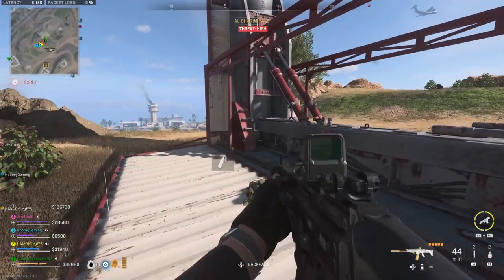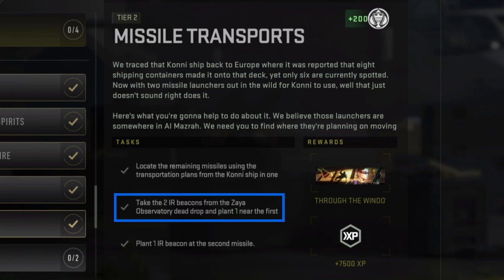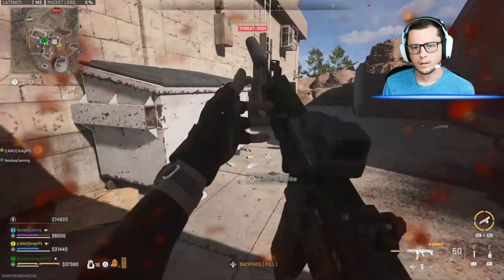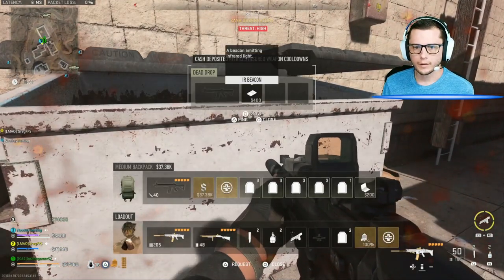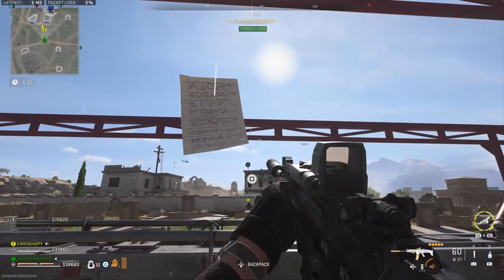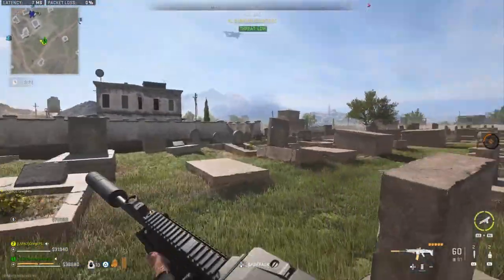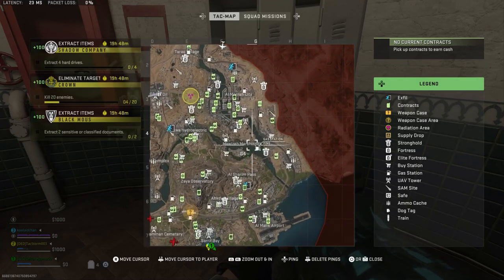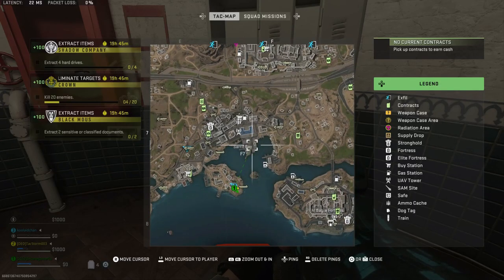EASY Missile Transports Mission Guide DMZ (All 7 Launcher Locations)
An easy to follow, in-depth tutorial showing the best way for how to do the  Missile Transports tier 2 Shadow Company mission in DMZ. To finish this mission you have to locate the remaining missiles using the transportation plans from the Konni ship in 1 deployment, take the 2 IR becaons from the Zaya Observatory dead drop and plant 1 near the first mssile, then plant an IR beacon at the second missile. First you need to get the IR beacons from the Zaya Observatory dead drop which is between the 3 buildings on the northeast side of the observatory. Next head to the first missile launcher which will always be in the middle of Al Samman Cemetery. You'll need to read th note on this first launcher to find which location the second launcher is it since it changes every game. The 5 possible spawn locations that I've seen are at Al Sharim Pass farms, Sattiq Cave Complex farms, Mawizeh Marshlands bridge, Sa'id City soccer stadium, and Sariff Bay docks. There are a lot of different locations for this mission so this tutorial shows where to get the IR beacons from the Zaya Observatory dead drop, where the first missile launcher at Al Samman Cemetery is, how to find the location of the second missile launcher, all 5 locations for the second missile launcher, and the best tips, tricks, and strategies on how to easily complete the Unregistered Cargo mission in the fastest way possible.
➤ SOCIALS:
➤ TIMESTAMPS:
0:00 How To Do The Missile Transports Mission DMZ
0:22 Where The Zaya Observatory Dead Drop Is
0:48 Where The Al Samman Cemetery First Missile Launcher Is
0:59 How To Find The Location Of The Second Launcher
1:17 Al Sharim Pass Farms Missile Launcher Location
1:22 Sattiq Cave Complex Farms Missile Launcher Location
1:29 Mawizeh Marshlands Bridge Missile Launcher Location
1:34 Sa'id City Soccer Stadium Missile Launcher Location
1:40 Sariff Bay Docks Missile Launcher Location
1:50 Completing The Missile Transports Mission